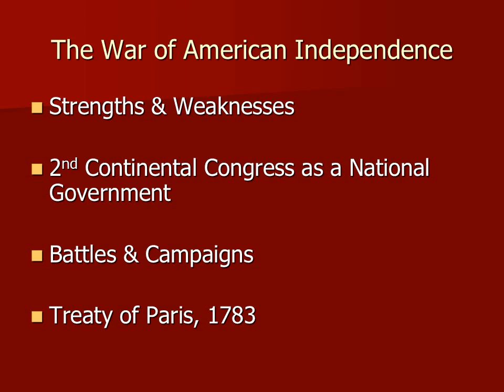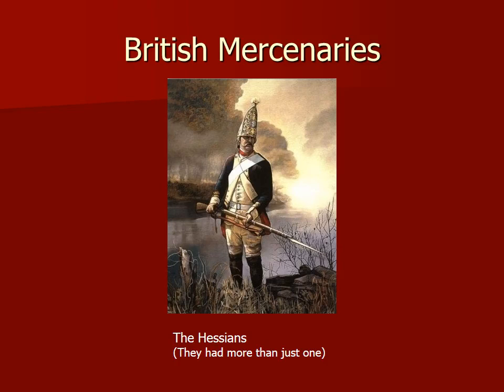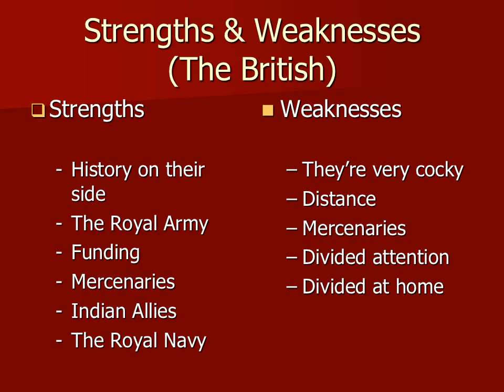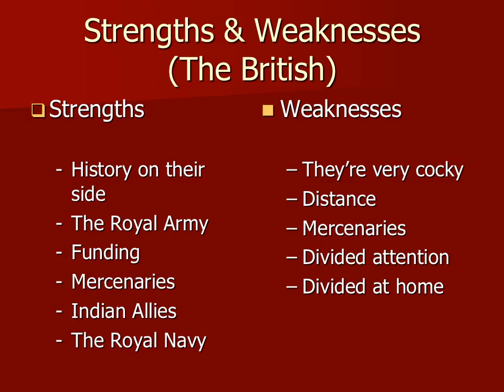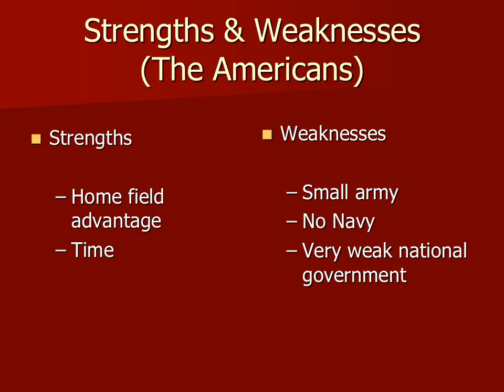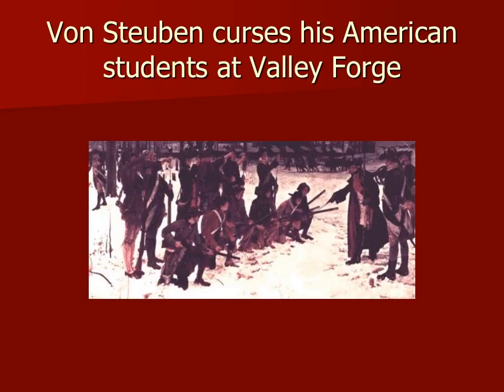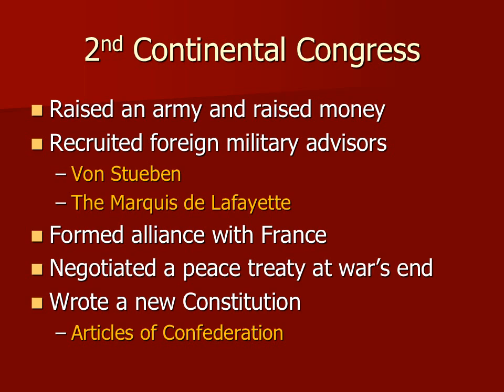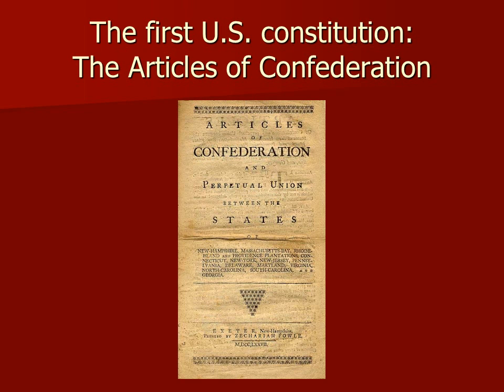The American War of Independence, Part 1